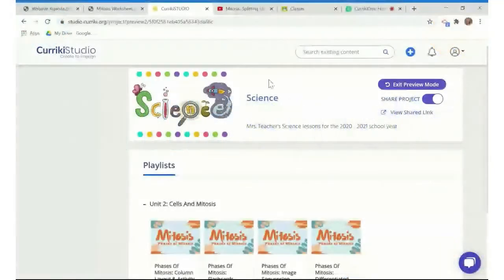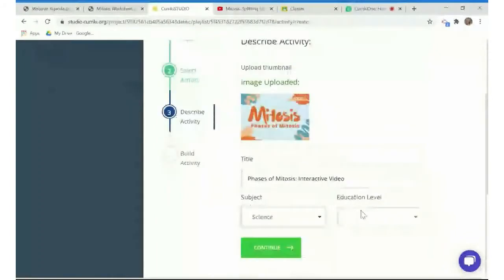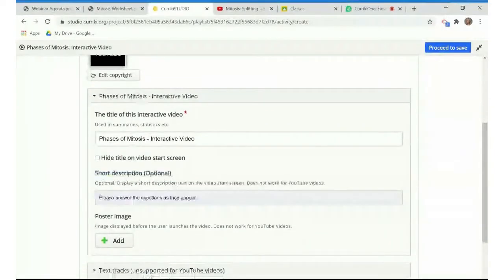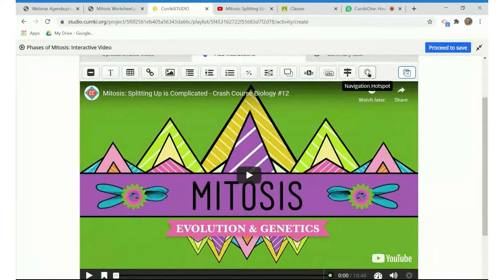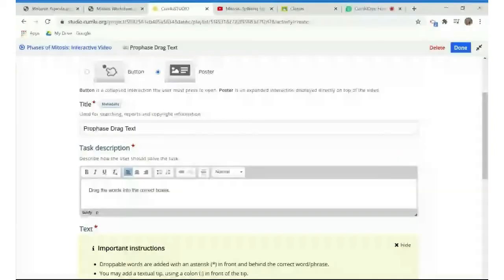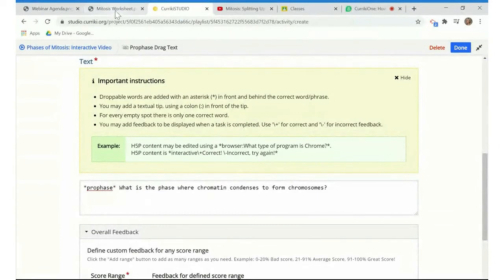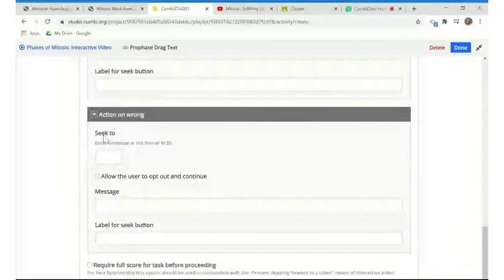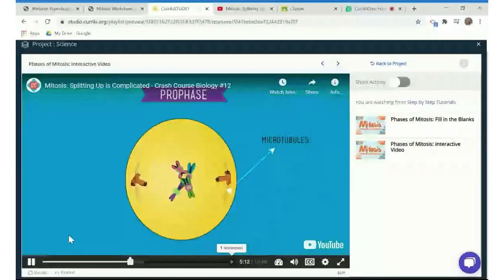CurrikiOne: How to Make an Interactive Video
Caroline Benoist walks through how to create an interactive video from science content.